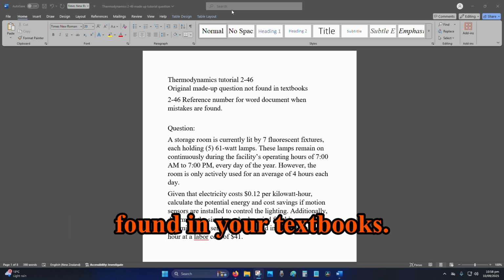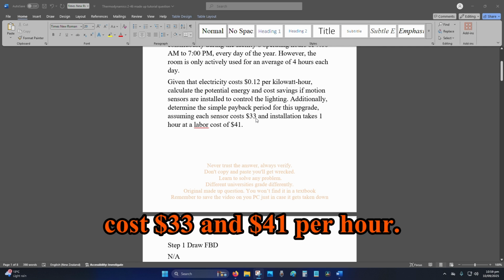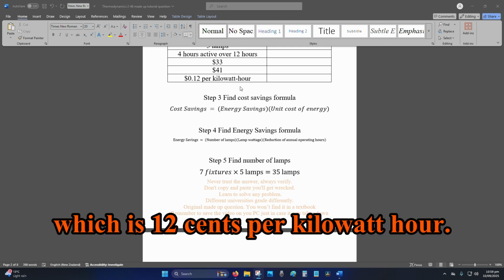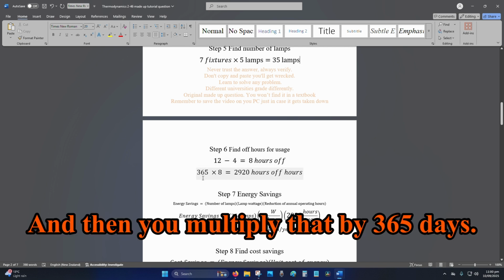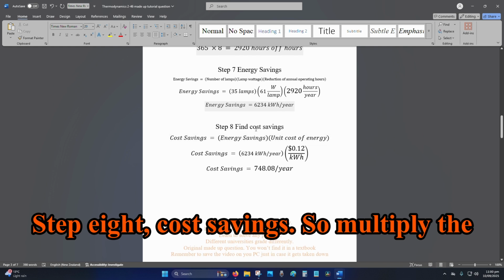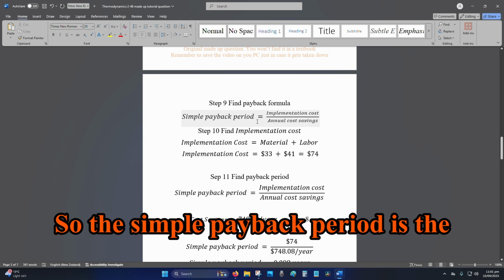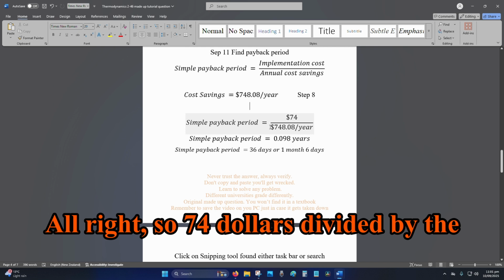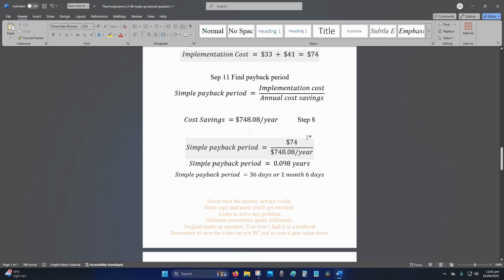Thermodynamics made up question 2-46 A storage room is currently lit by 7 fluorescent fixtures, each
A storage room is currently lit by 7 fluorescent fixtures, each holding (5) 61-watt lamps. These lamps remain on continuously during the facility’s operating hours of 7:00 AM to 7:00 PM, every day of the year. However, the room is only actively used for an average of 4 hours each day.
Given that electricity costs $0.12 per kilowatt-hour, calculate the potential energy and cost savings if motion sensors are installed to control the lighting. Additionally, determine the simple payback period for this upgrade, assuming each sensor costs $33 and installation takes 1 hour at a labor cost of $41.

2.46 Reference number for word document when mistakes are found

This is a similar question to The lighting needs of a storage room are being met by six fluorescent light fixtures, each fixture containing four lamps rated at 60 W each. All the lamps are on during operating hours of the facility, which are 6 a.m. to 6 p.m. 365 days a year. The storage room is actually used for an average of 3 h a day. If the price of electricity is $0.11/kWh, determine the amount of energy and money that will be saved as a result of installing motion sensors. Also, determine the simple payback period if the purchase price of the sensor is $32 and it takes 1 h to install it at a cost of $40. However the content in the video fully original, The question is not the same, the working and explanation is solved in my own way